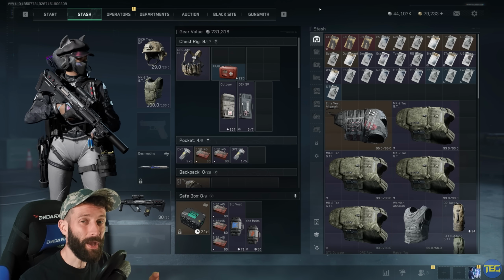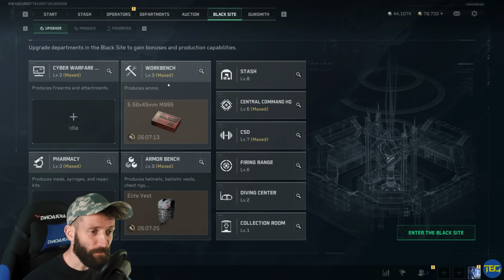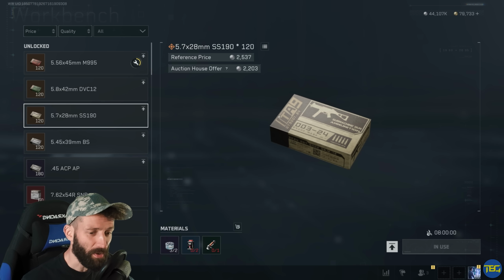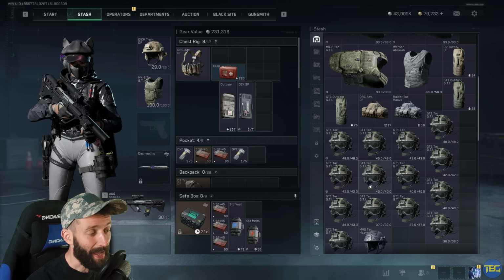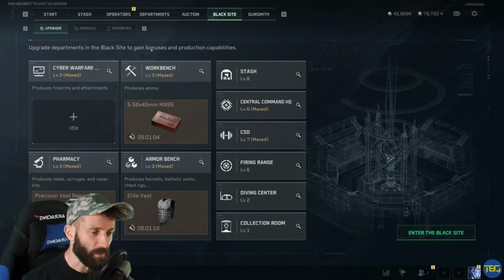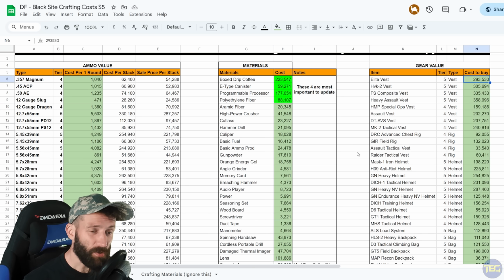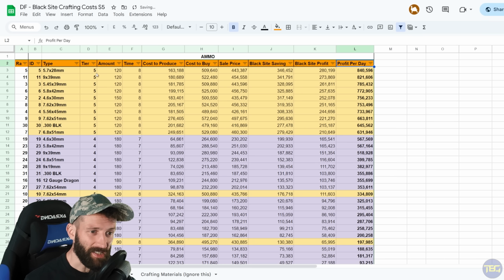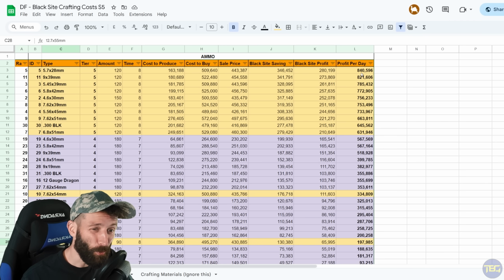How To Make MILLIONS Using Your Black Site in Delta Force Operations (Console/PC/Mobile)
How to make money in Delta Force Operations Console, PC & Mobile (Xbox/PS5)

Get Delta Coins cheaper than in-game by using my creator link!

00:00 Intro
00:43 Blacksite Crafting Explained
05:28 What I craft
05:54 Blacksite Profit Spreadsheet
09:48 How to maximise profit

Delta Force the game (formerly Delta Force: Hawk Ops) is a free-to-play first-person tactical shooter game for PC, consoles, and mobile. It is part of the Delta Force series and the game is under development by TiMi Studios.